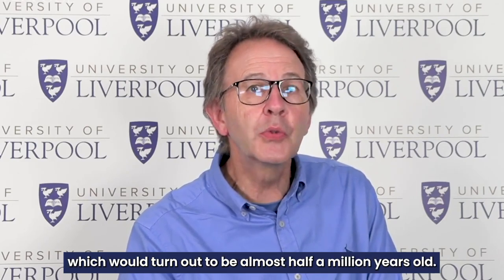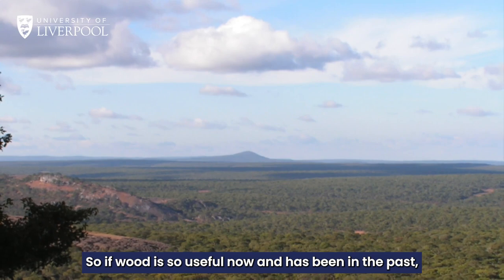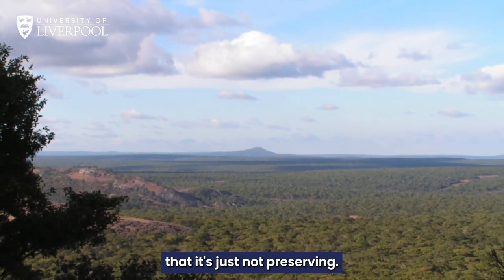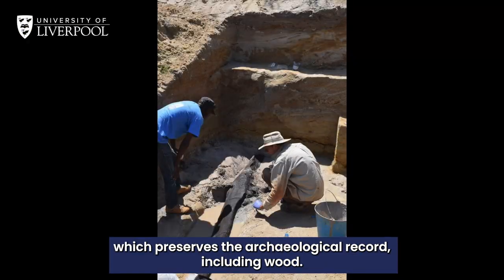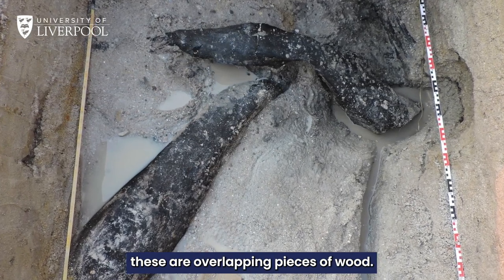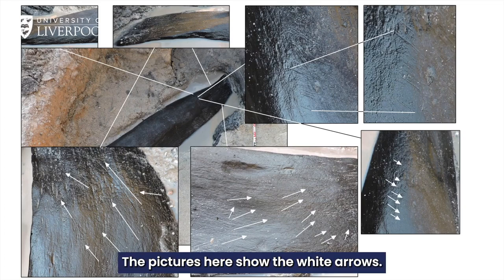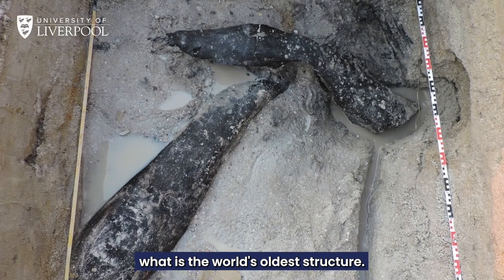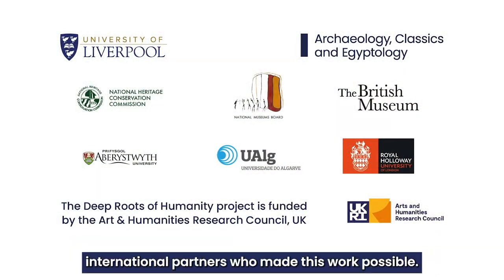Professor Larry Barham on discovering the world’s oldest wooden structure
A research team led by the University of Liverpool excavated the world’s oldest wooden structure on the archaeological site of Kalambo Falls, Zambia.

Watch Professor Larry Barham explain more about this fascinating discovery.

To find out more about studying at the University of Liverpool, visit our